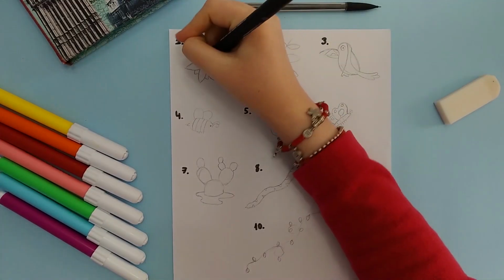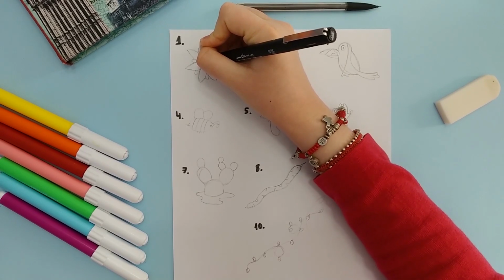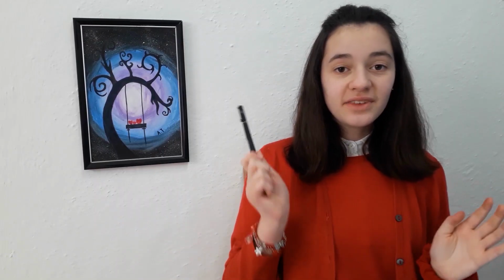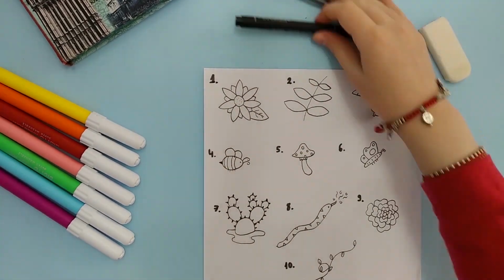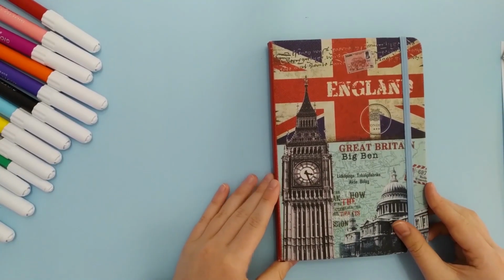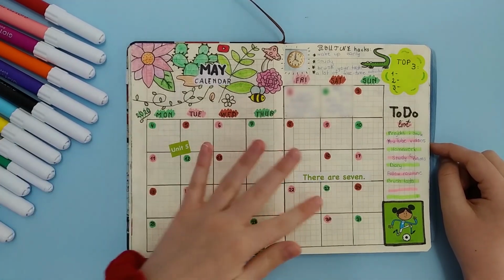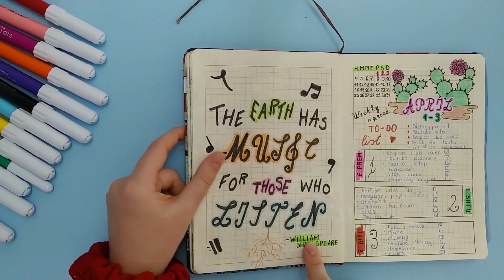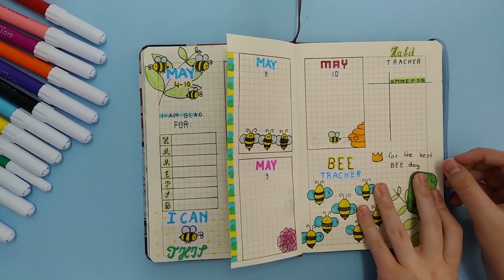How To Draw 10 Really Cute Doodles And My Planner 📙 Setup For May 2020 | ILVA crafts 🧡🧡🧡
Hey guys!
Today I am going to draw 10 really cute doodles and I hope that they will inspire you to create your own planner theme for this month.
I am going to show you my planner too and I hope you will like it.

BYE CRAFTS! 🧡🧡🧡